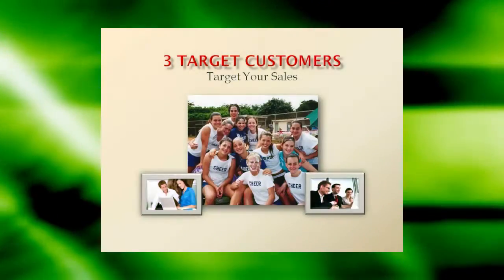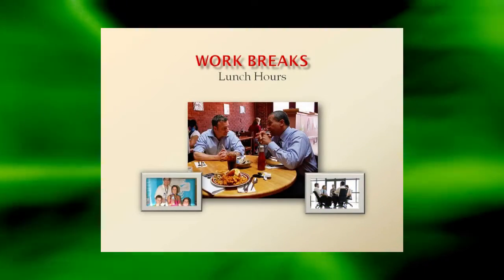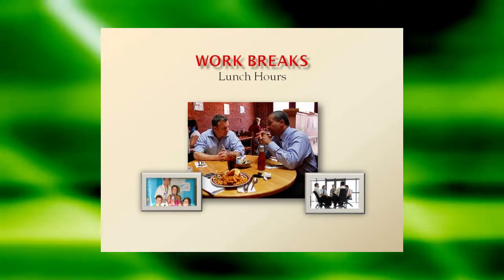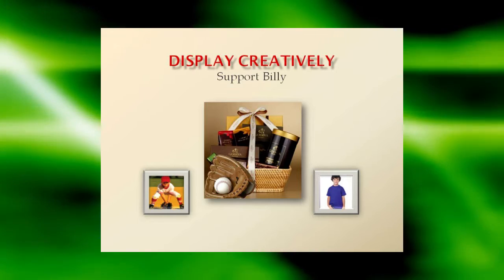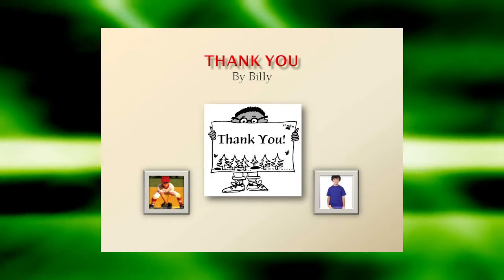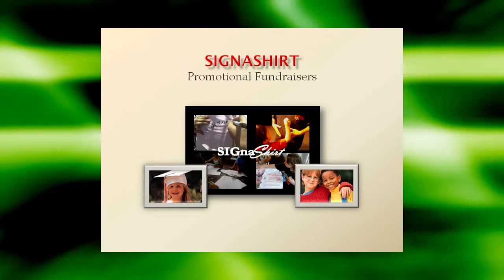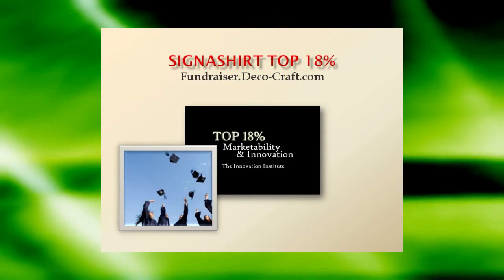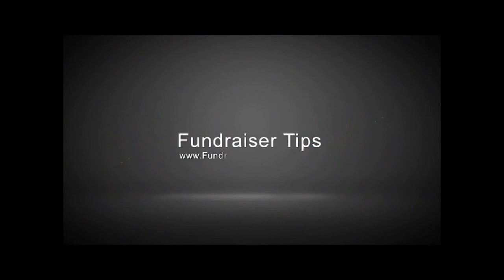Video 18- Choir Charity Fundraising fundraiser do's and don'ts for no profits.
This no profit fundraiser video 18 of our 30 Choir Charity Fundraising fundraiser video suite will get your non profit fundraising activities explode your profits!

View SIGnaShirt Specialties Promotional Fundraisers complimentary non profit fundraiser "30 Video Suite" The perfect Choir Charity Fundraising fundraiser information channel for all your Choir Charity Fundraising Promotional Fundraisers and Fundraising Events!

WHOLESALE Choir Charity Fundraising Fundraiser prices today on your own 'Custom Branded' Shirts, Craft Kits, Creativity Kits and promotional products for non profits and activism groups with your Choir Charity Fundraising logo printed on the shirts... creates a profit exploding event!